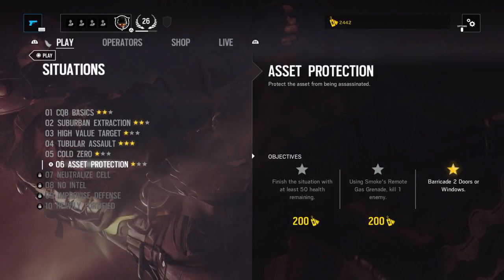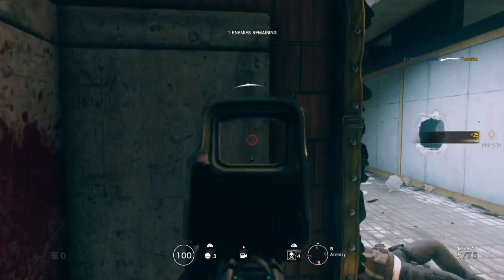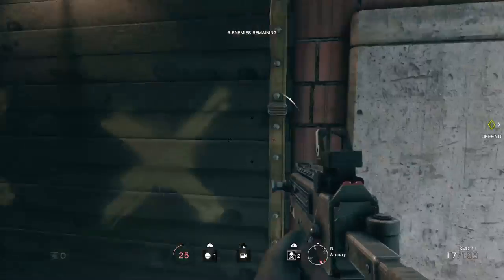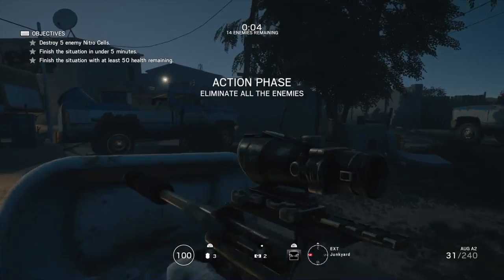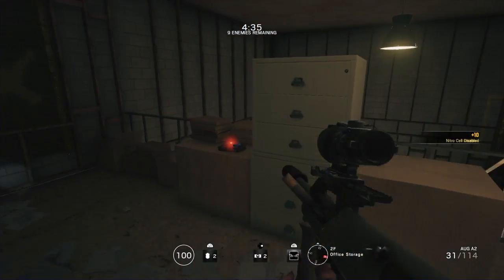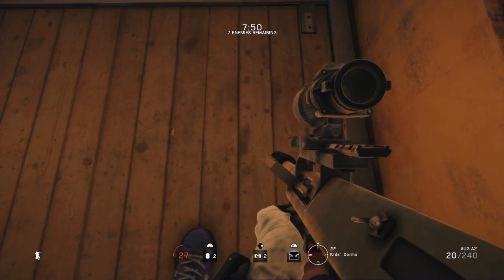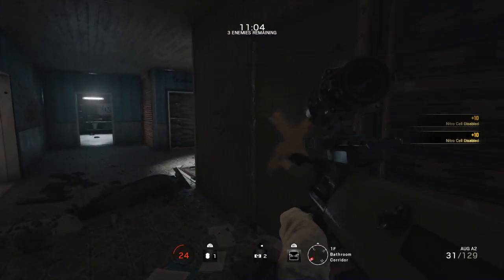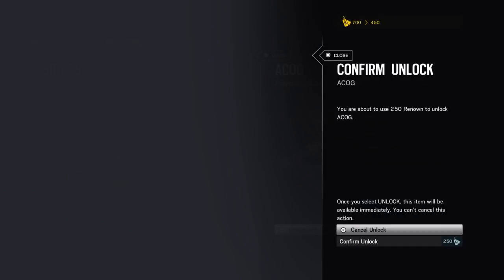Situations Tom Clancy's Rainbow Six Siege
I play 2 situations